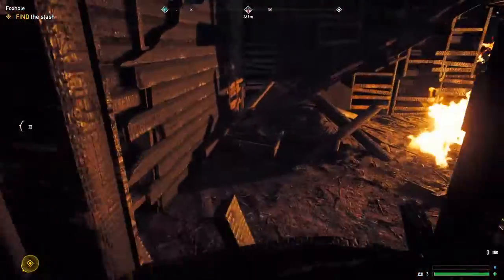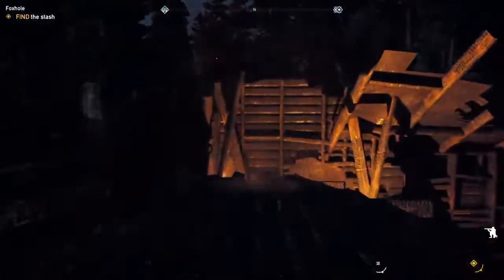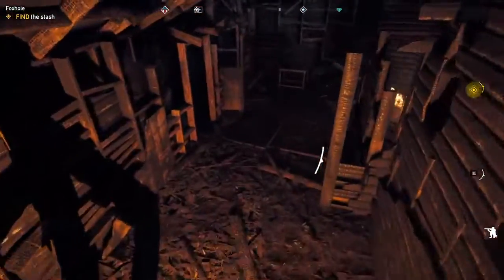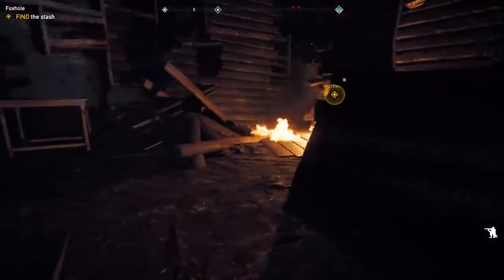Far Cry 5 Prepper Stash Foxhole Gameplay on 3500X and RX 570 Ultra Settings 1600x900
Far Cry 5 Release

    Windows, PlayStation 4, Xbox One

Ryzen 5 3500X   Release date: Late 2019
Radeon RX 570 Release date: 18 April 2017
RAM: 16 Gigabytes
Storage: Samsung EVO 970 NVME 500 Gigabytes

I just wanted to show that even on a mid-level video card, Far Cry 5's decent above 60 fps game play is possible, even on Ultra settings.

You don't need an expensive PC components to run Far Cry 5.